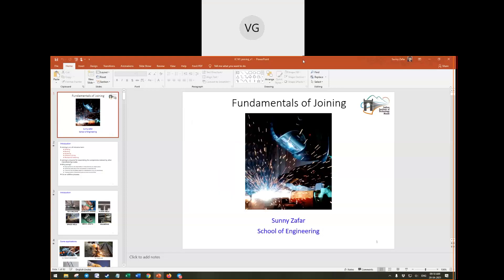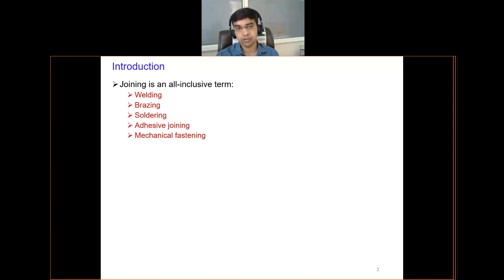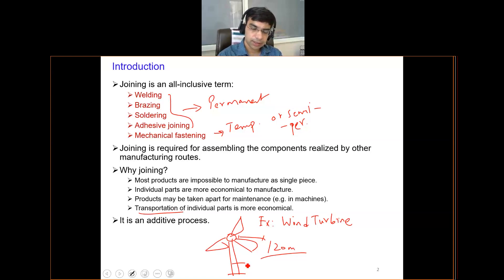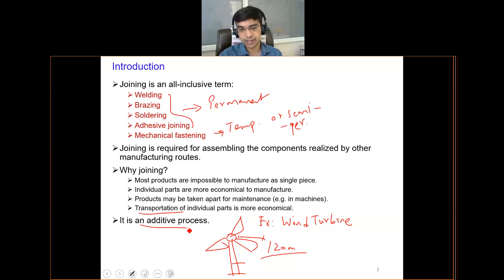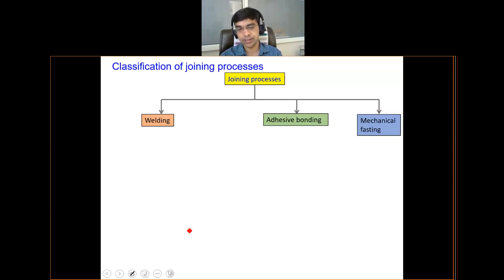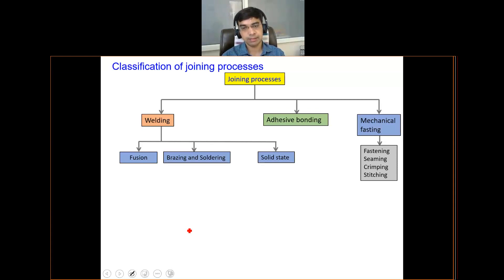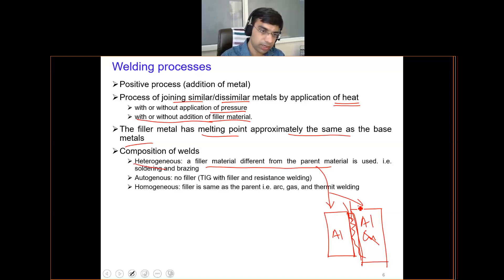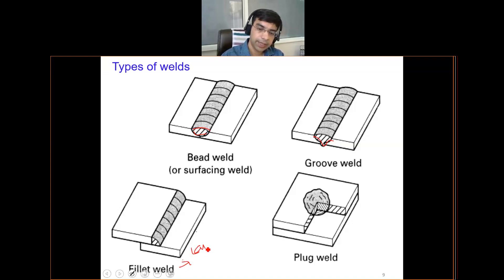IC141 Sunny Zafar Lecture 15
28 April 2021 (Wednesday) (9-9:50 am)